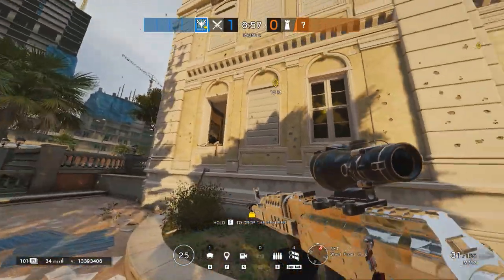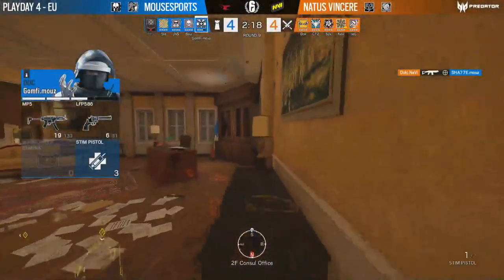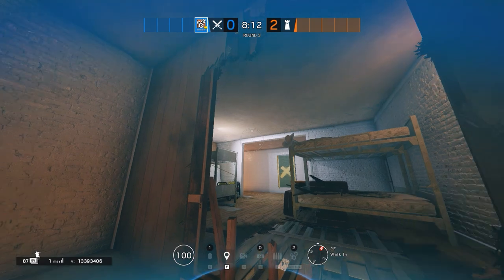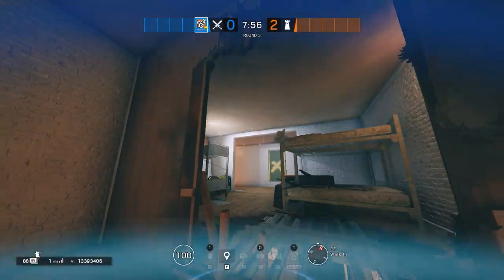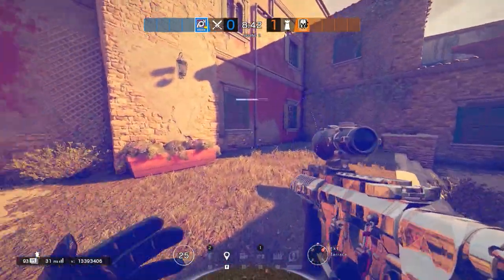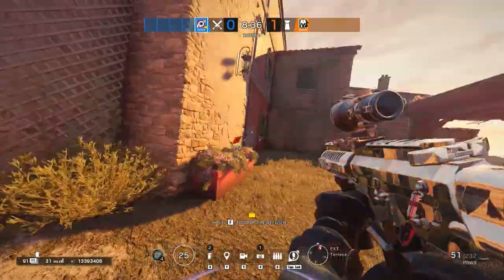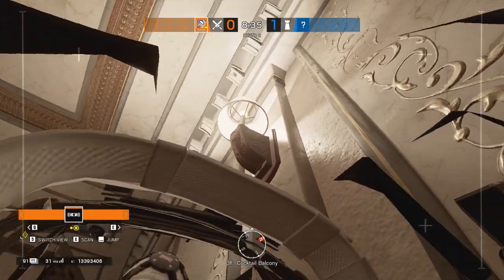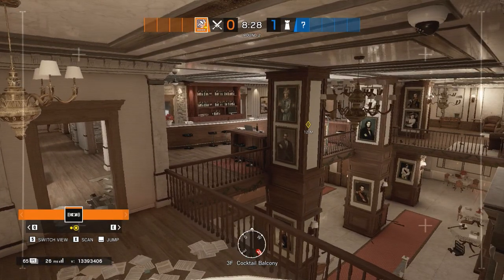*10* USEFUL Tricks, with subtitles, ep.6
There are English & Italian subtitles available.

This will be a new series which will include most of the underused tips, things that PL players use/shown or something even more hidden stuff. Pretty much everything will be shown in the video, from juicy angles, rotations, tricks with an operator and many more.

We will be doing throughout loads of tips and tricks, starting off with an insane Capitao angle, overall angles/destruction, C4 kobes, drone spots, Ying & Jackal tricks and much more.

1) Capitao angle on Hooka
2) An angle from Club House's GYM towards balcony
3) A C4 Kobe on Club House
4)  An angle on Consul
5) Another C4 throw on Kafe
6) MJ Ying on Oregon
7) Jackal tip on Villa
8) Another angle from Cafeteria towards Yellow mid stairs
9) Drone spot on Consulate
10) Drone spot on Kafe

Special thanks to:
a) YouTube members: David Gauthier, TechnicalLoss, Amata Nobis, Stef, Mrfox aos
b) Gold Patrons: P3likan, Biohazard_Rey, Otto, IDKanycoolnames
c) BFG4 for in-game clips